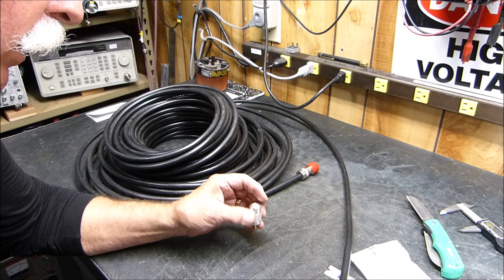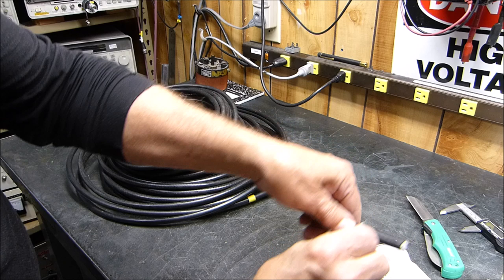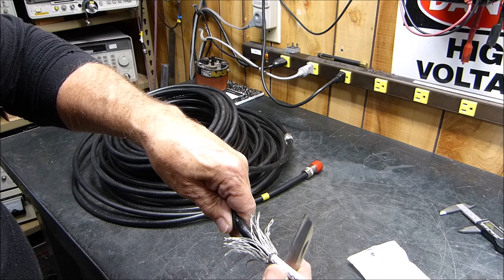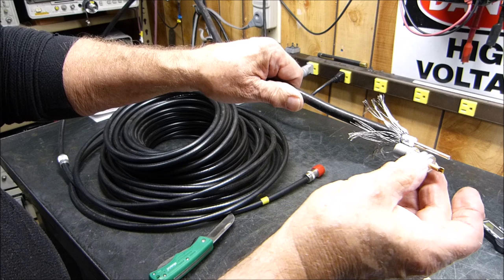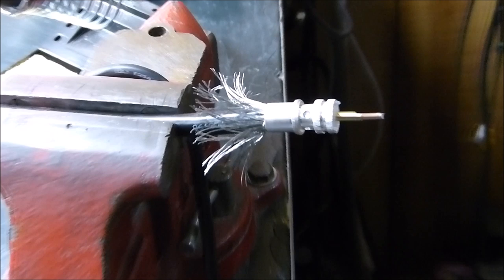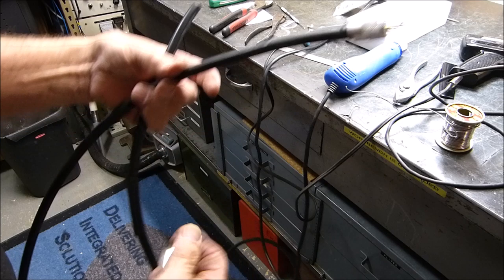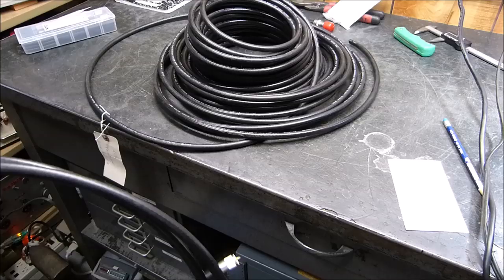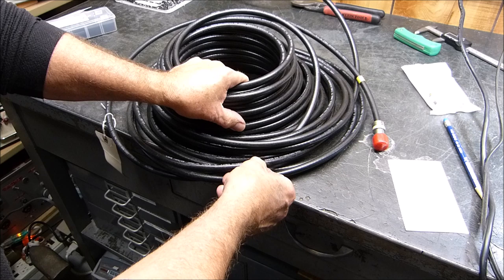Simple And Fast Method For Attaching PL-259 RF Connectors To RG-8, 9913, LMR-400 Size Coax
After decades of soldering the PL-259 connector to the braid thru the holes in the PL-259, I have discovered this method, from watching another YouTube video, of attaching the PL-259 to the large size coax like RG-8, 9913, LMR400, etc without having to solder thru the holes to the braid. I think it is much better and makes the expensive PL-259 connectors reusable and after a little experience, I find it faster and safer than soldering to the shield.